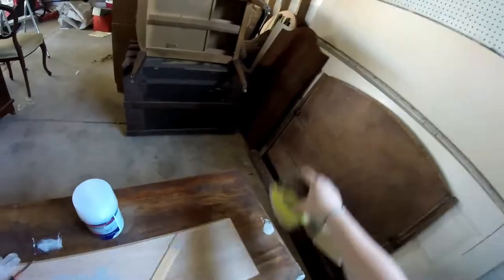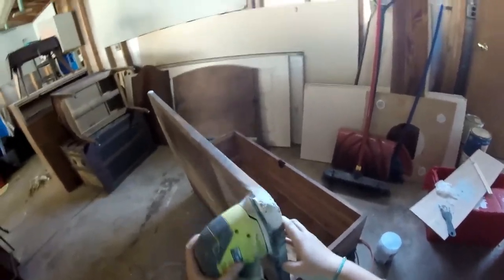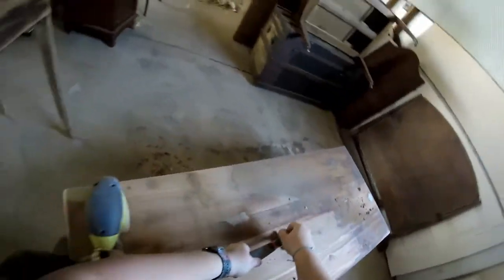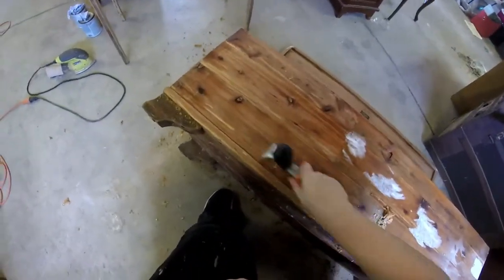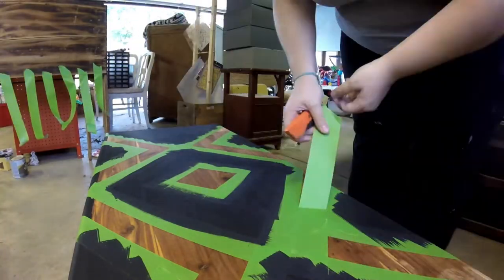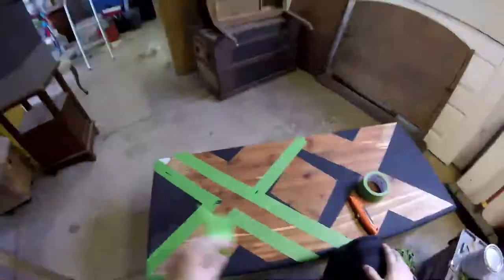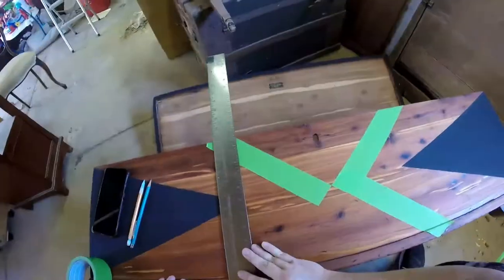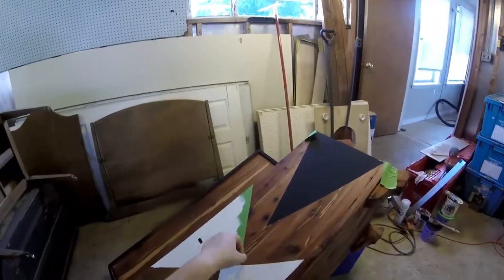1930s Cedar Chest Refurbish Part 2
Here is part 2 of the Klein Brothers Chest Face Lift! This video we focus on sanding and painting. Here is a list of the products I use in the video below.

Tools:
Ryobi Corner Cat Detail Sander

Bahco Carbide Scraper

Paint/Stain:
Minwax Oil Based Stain- color: Natural

Good Bones Furniture Paint- color: Bone and Noir

Brushes:
Zibra Paint brushes- Triangle Brush and Palm Pro Brush